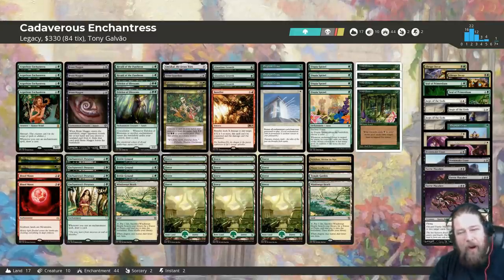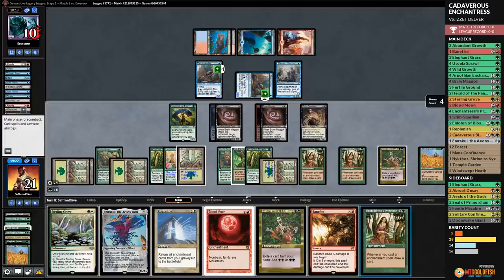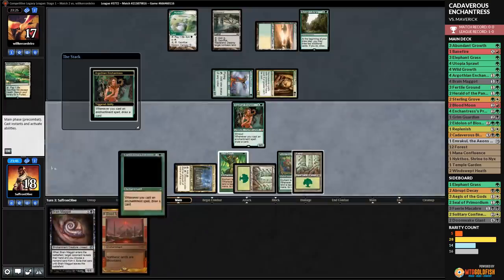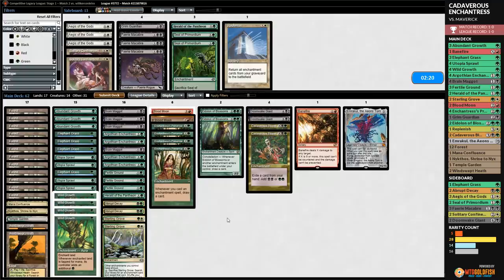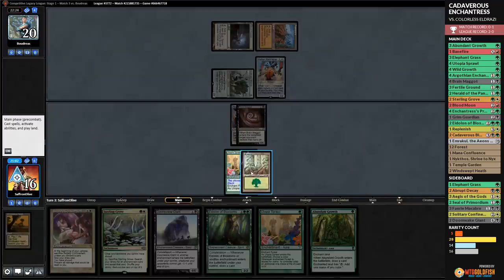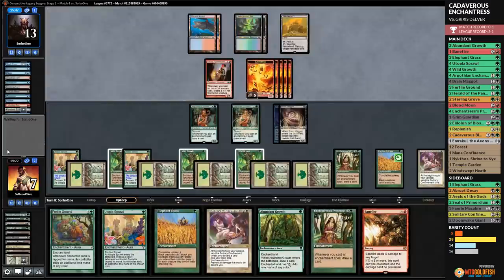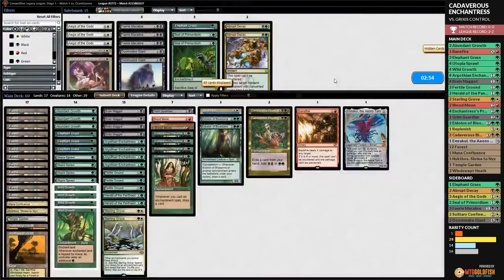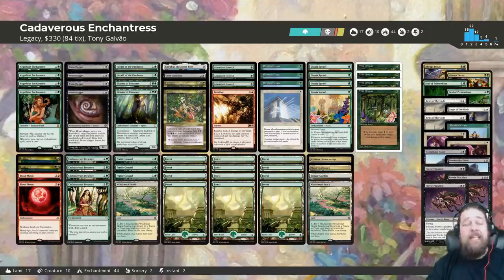Series TBD: Cadaverous Enchantress (Legacy, Magic Online)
As you might already know, I've really been enjoying Legacy and Vintage lately. While I don't have that much time to make a new series, if I manage to sneak in a league every now and then, I figure I might as well record and post it for all of you to enjoy as well! Last week during our Instant Deck Techs, we featured a $300 Legacy Enchantress deck looking to use [[Cadaverous Bloom]] to make tons of mana and eventually finish the game with a single copy of [[Emrakul, the Aeons Torn]] or [[Banefire]]. Is it really possible that a $300 deck can compete in a format where more decks are in the $3,000 range? Let's get to the video and find out!

Match 1: 5:11
Match 2: 21:16
Match 3: 41:55
Match 4: 48:57
Match 5: 1:04:00